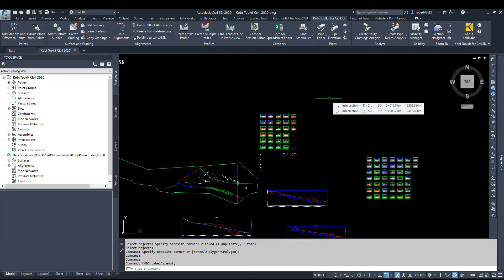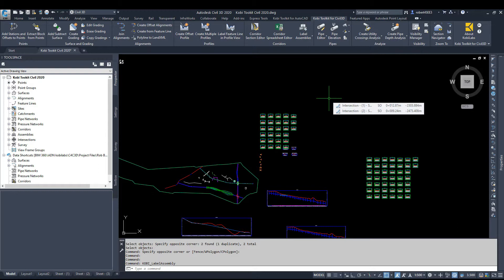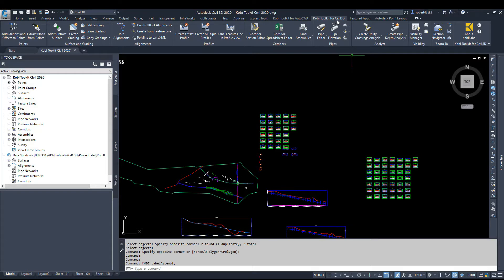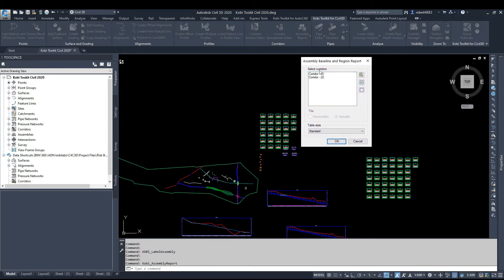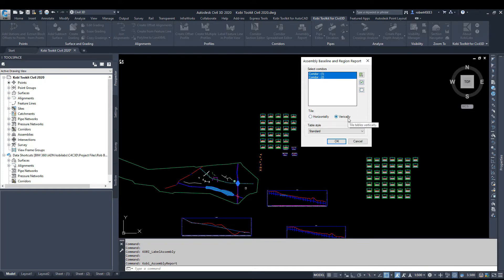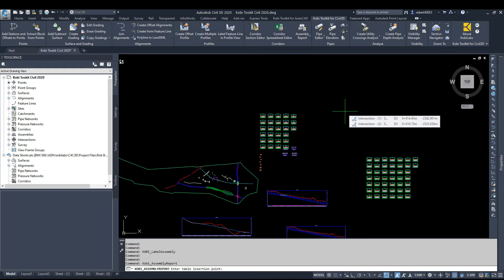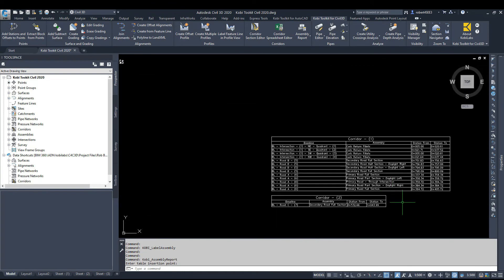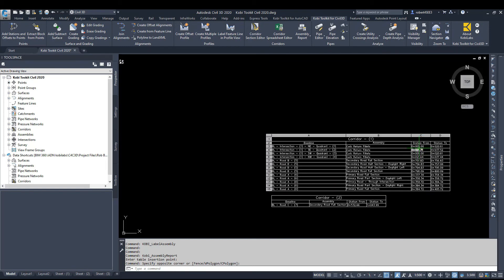Civil 3D Assembly Report - Kobi Toolkit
Civil 3D Assembly Report tool is included in Kobi Toolkit for Civil 3D.